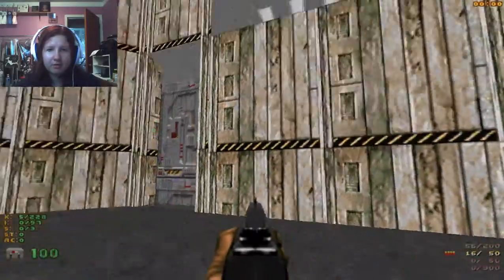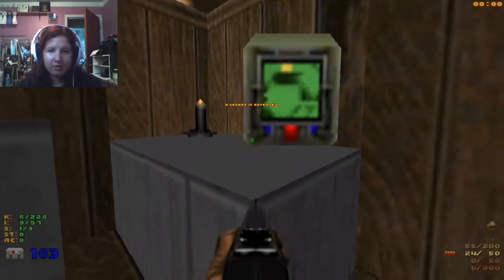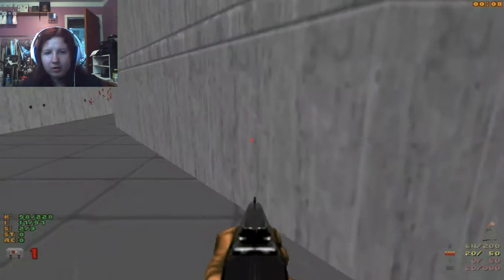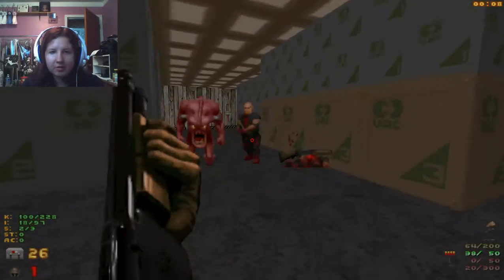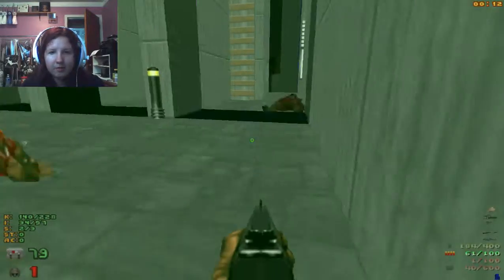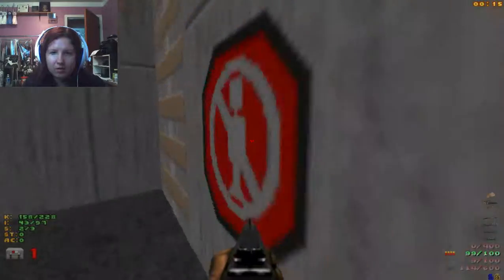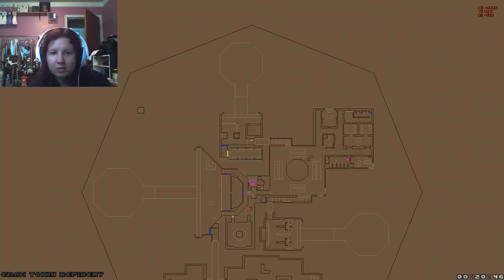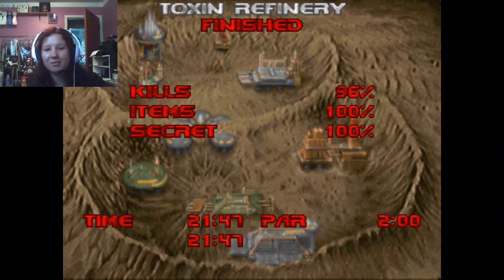DOOM WAD Review #60- Docking Crater Alpha | SCREW THE BLUE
And that's only in the beginning...
Leave a like or a comment! Add it to your favorites! It is much appreciated!